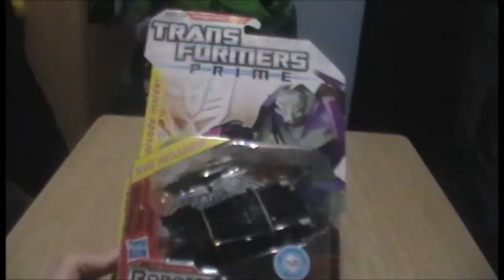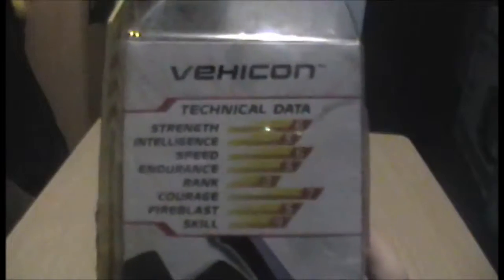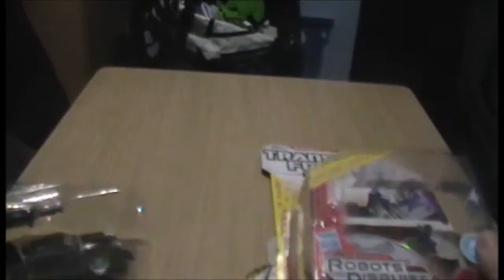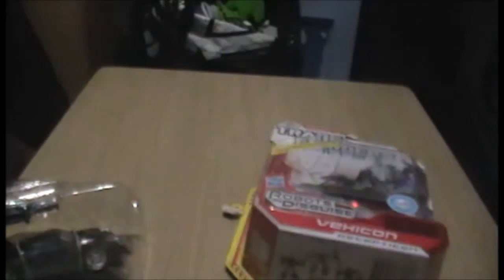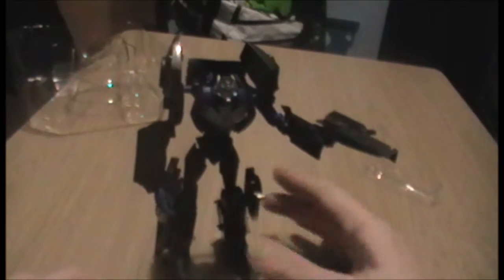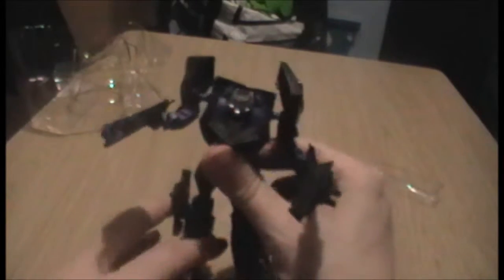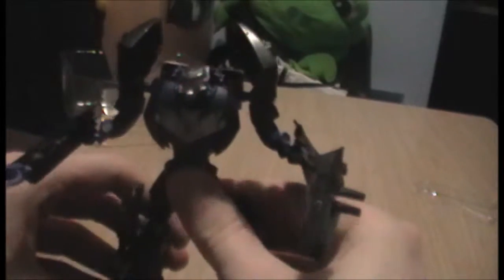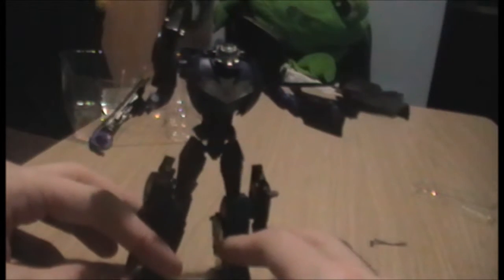Figure Review: Transformers Prime- Vehicon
The first review I've done of a Transformer. Enjoy!